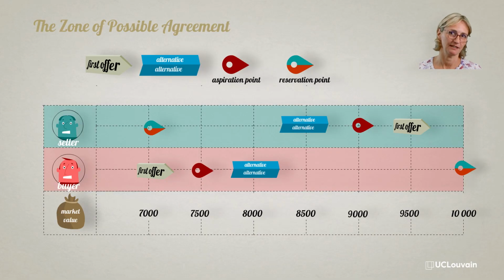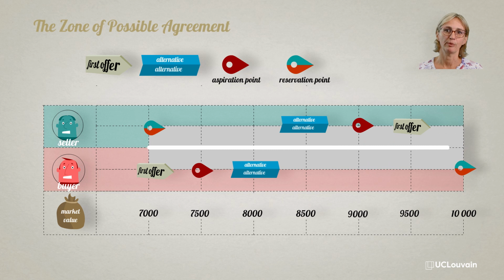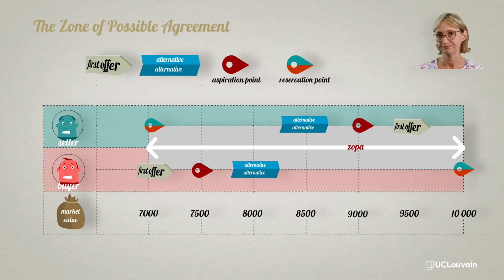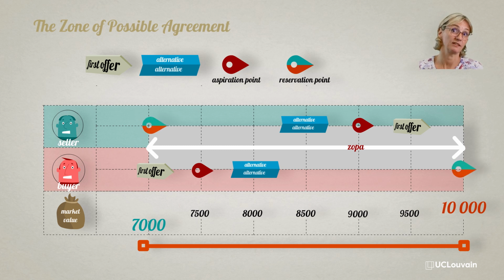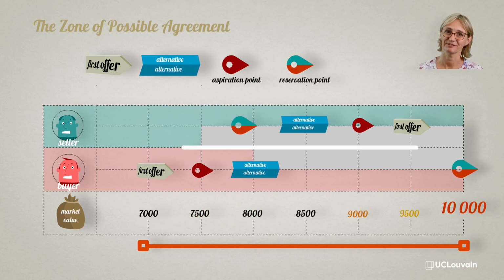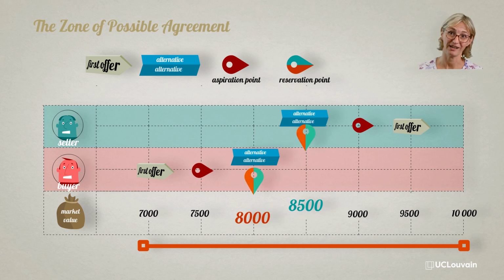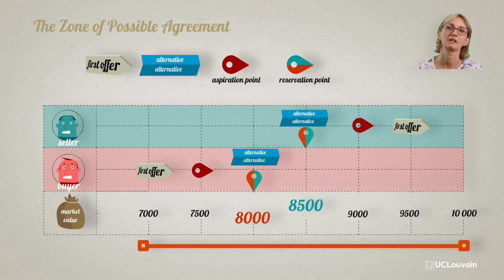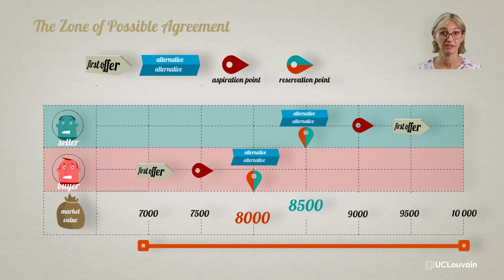The Zone of Possible Agreement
This video is part of the online course "Conflict Management: Negotiation" taught by Professor Stéphanie Demoulin on edX

This course is itself part of a 3 course Professional Certificate in Psychology of Conflict Management

CC-BY-NC-ND

Cite this video: Demoulin, S. (2023) Conflict Management: Negotiation: the zone of possible agreement. Université catholique de Louvain.

ID: L34-10-MOT6